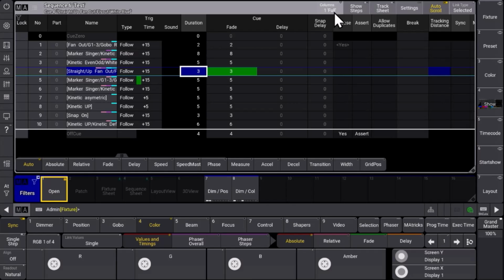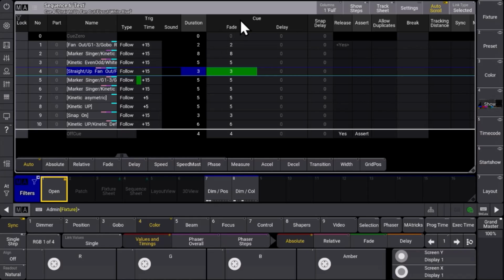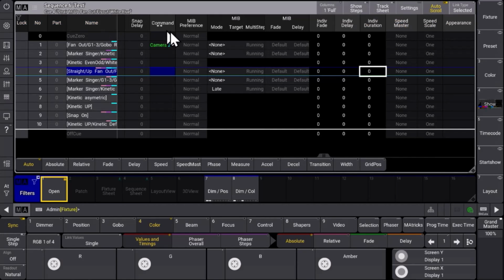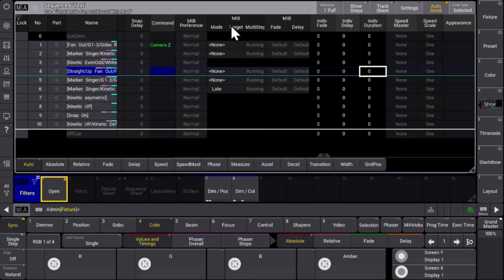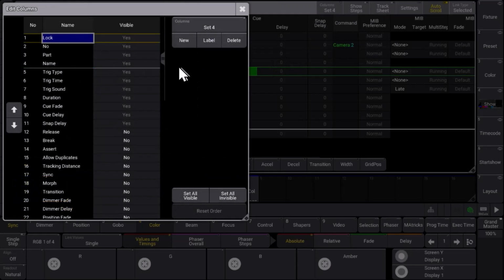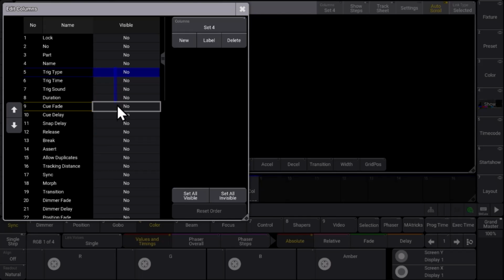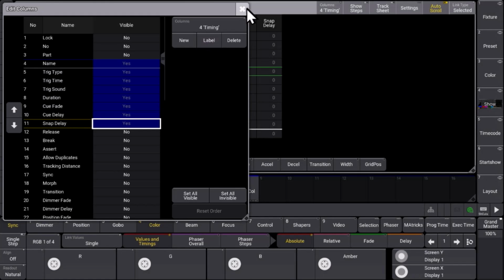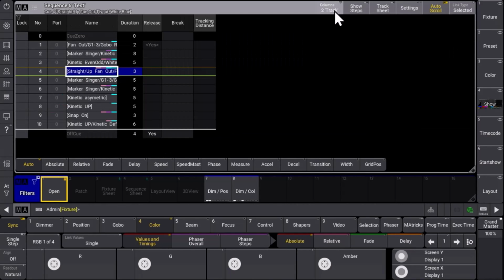grandMA3 | Software Release Version 2.0 | Sheet Organization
Organizing big sheets with a lot of information is essential for your programming workflow. See how you can setup your personal sheets and reduce information where needed.